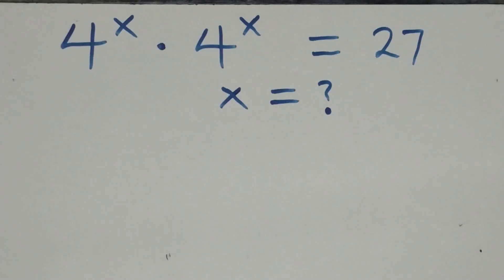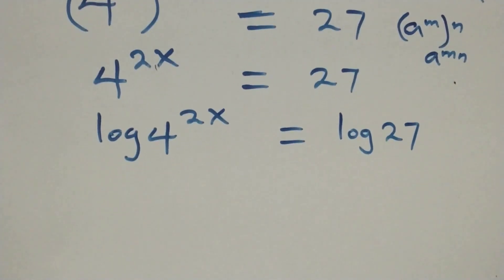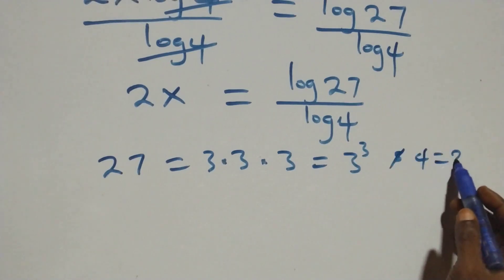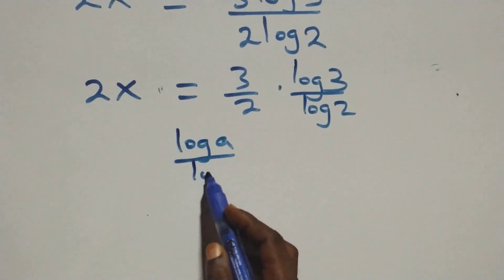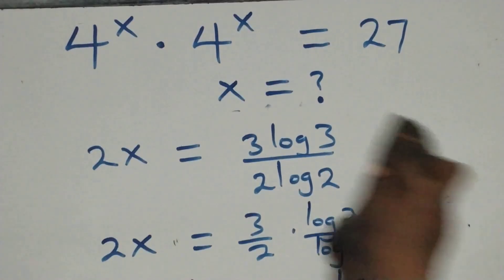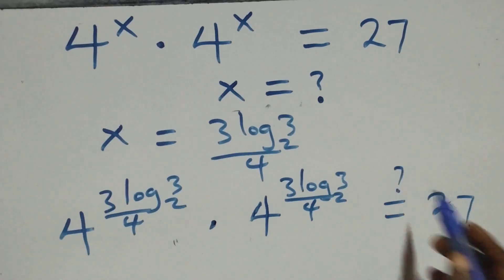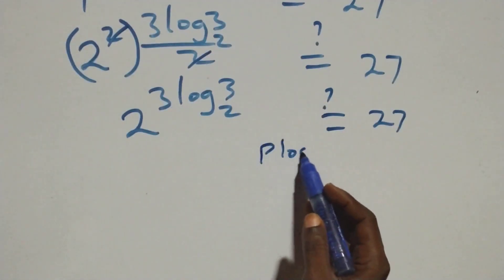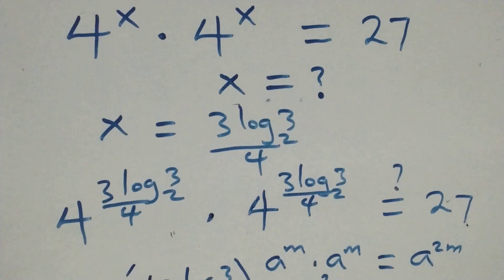Germany | Can you solve this? | Math Olympiad